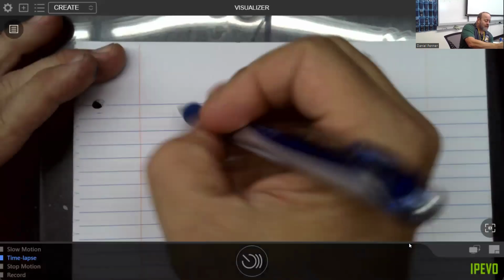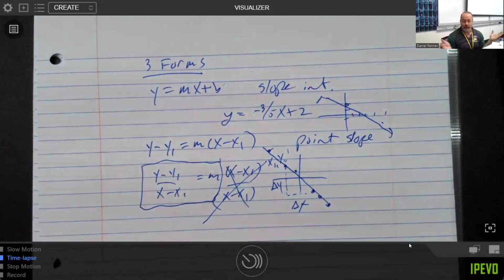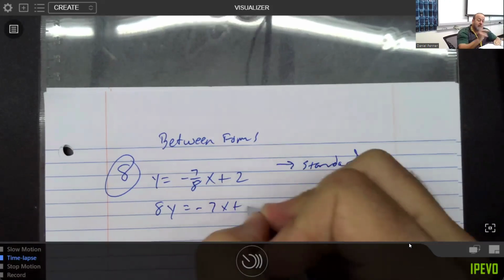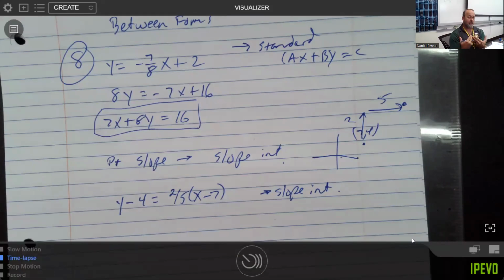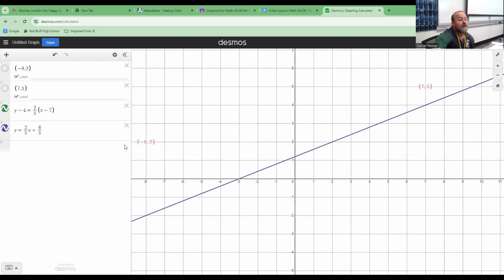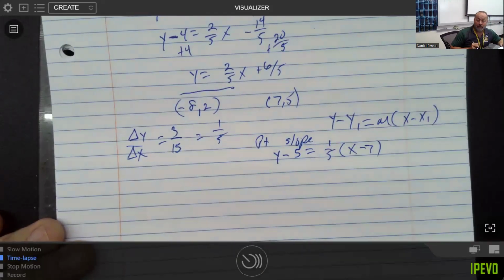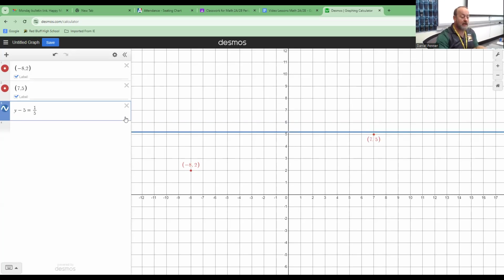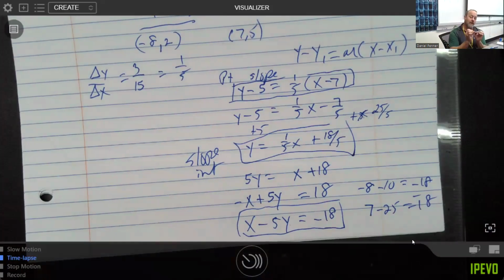Forms of a Line and finding the equation between two points